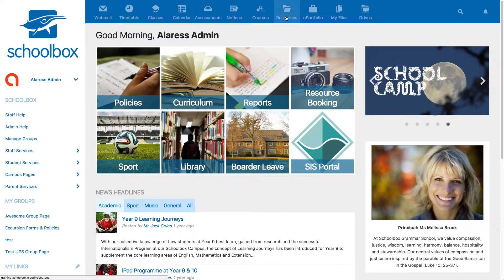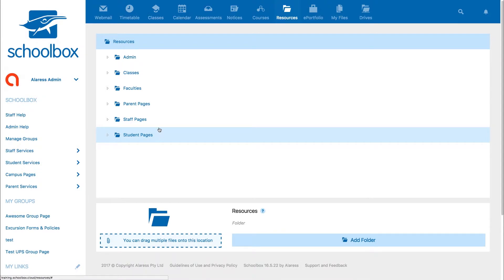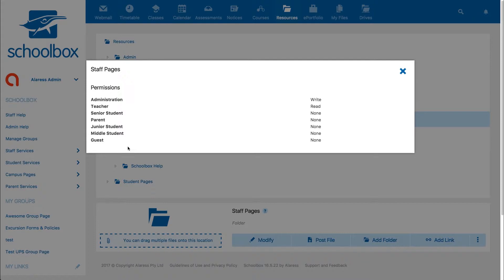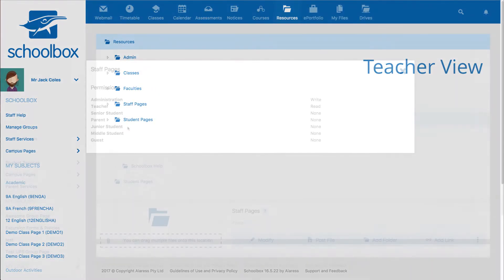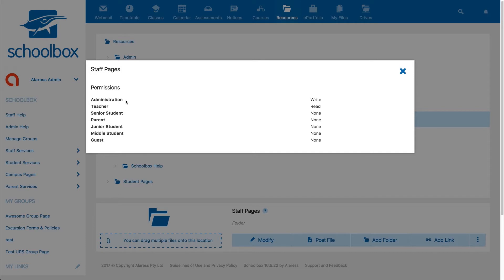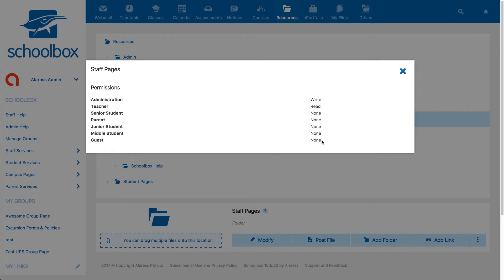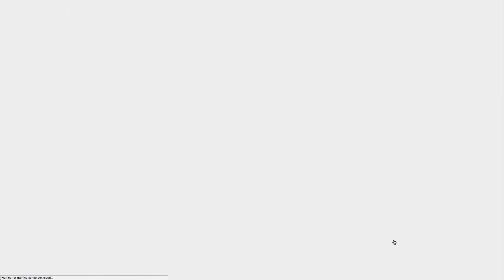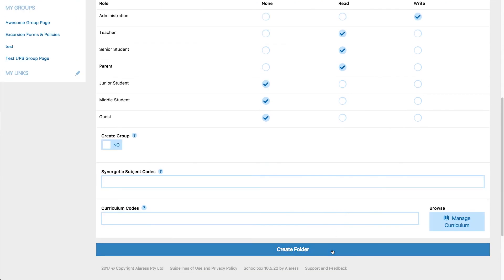Resources & Permissions - LMS Tools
An explanation of how the resources area and permissions work in Schoolbox.